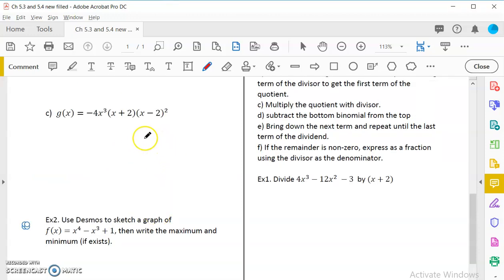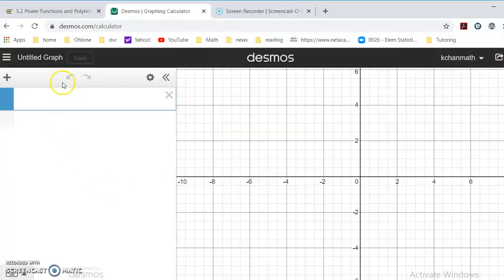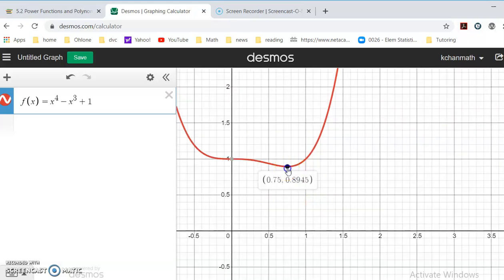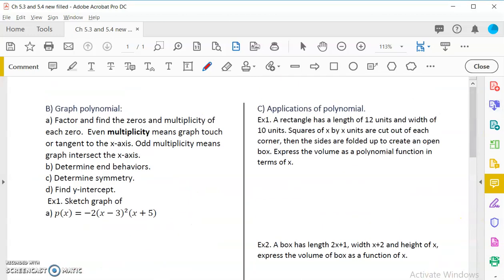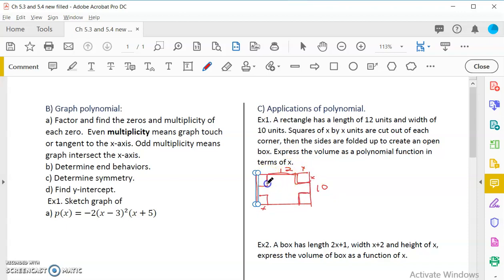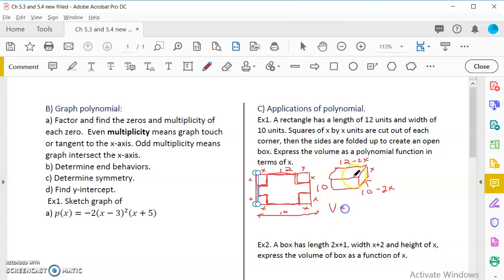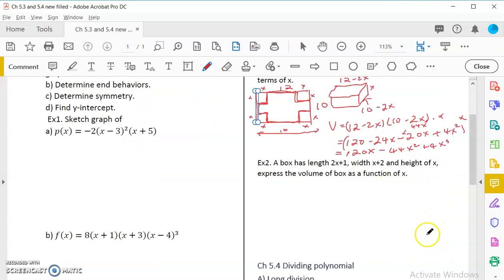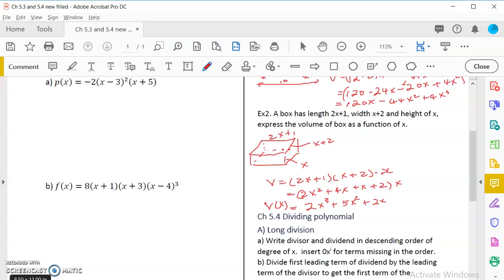OpenStax College Algebra Ch 5.3 Graph Polynomial functions # 3